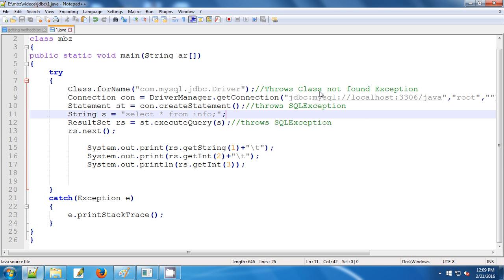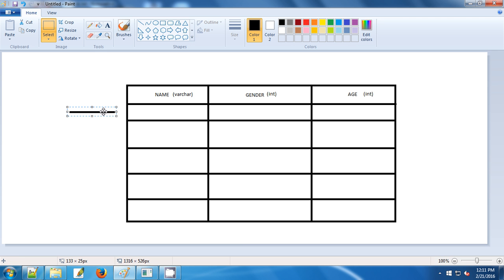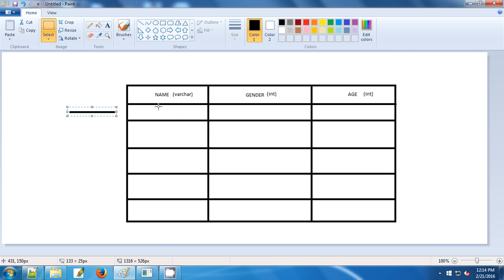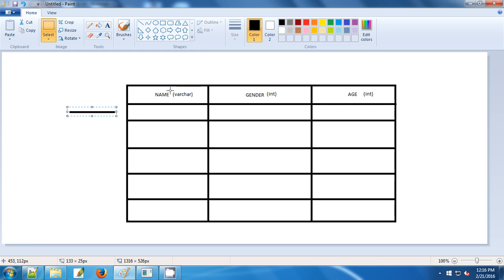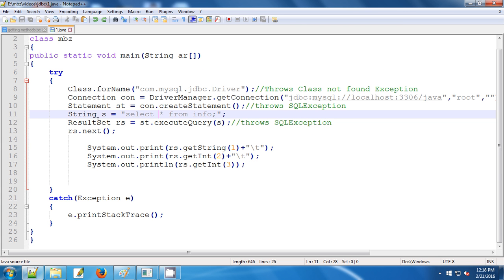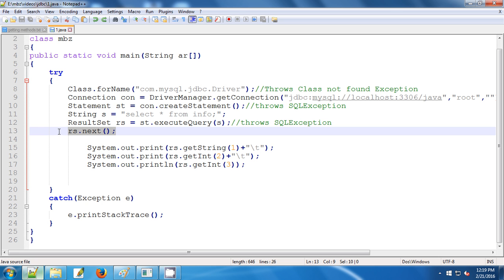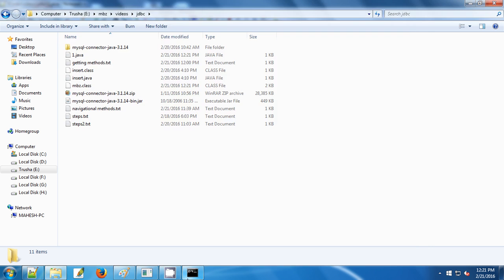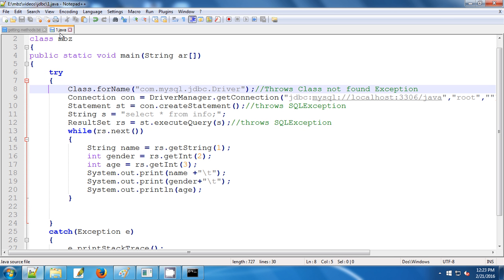7 Getting data from resultset object using getting methods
Getting data from columns using appropriate getting methods